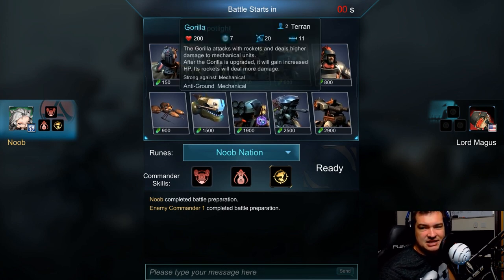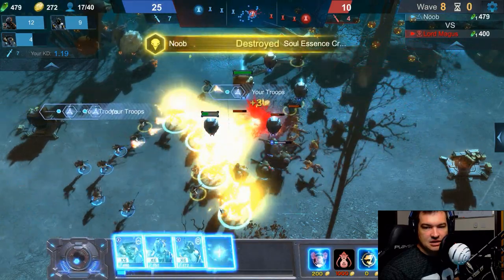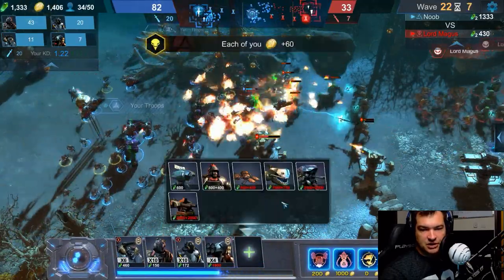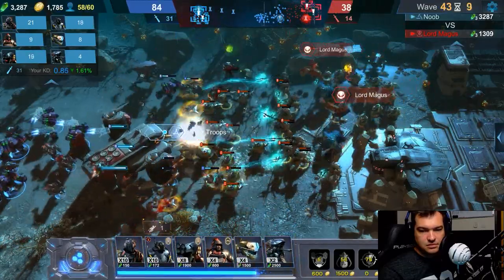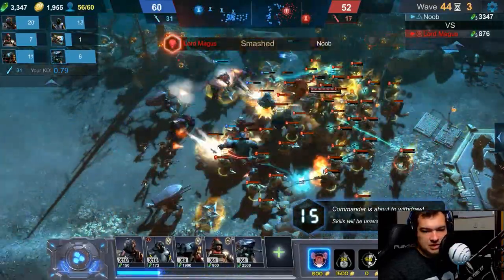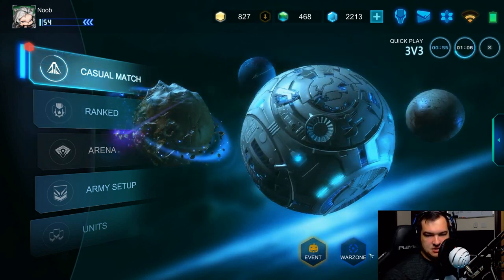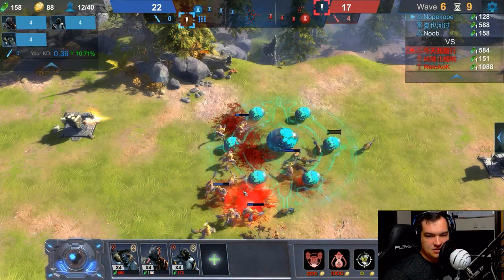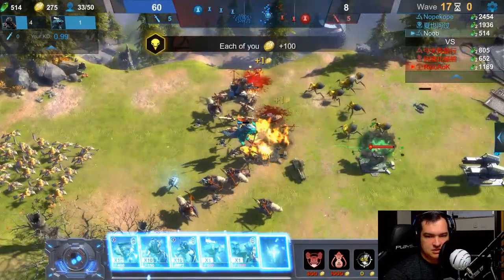Art of War: Red Tides New Units - The Gorilla HD Walkthrough/Playtrough/Gameplay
Let's play Art of War: Red Tides with Firstlook, Gameplay,Tutorial , Strategy and playthrough with Noob. Art of War: Red Tides is a fair multiplayer strategy game that will allow different teams to battle against each other on multiple platforms (e.g. smartphones, PC, etc.) in the near future. And all the players around the world can play the game on the same server.